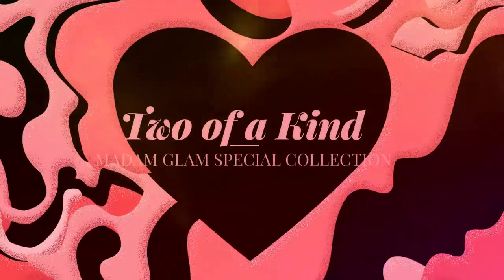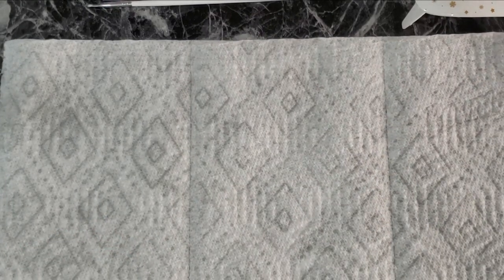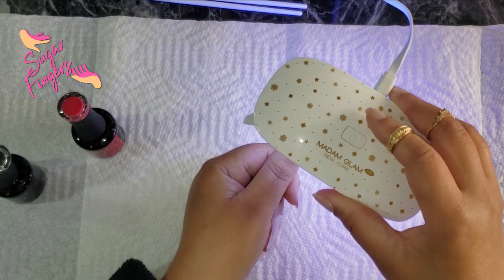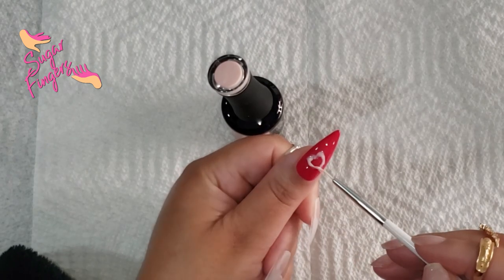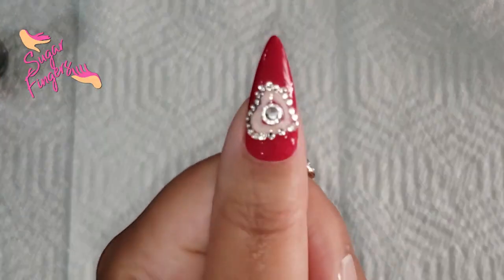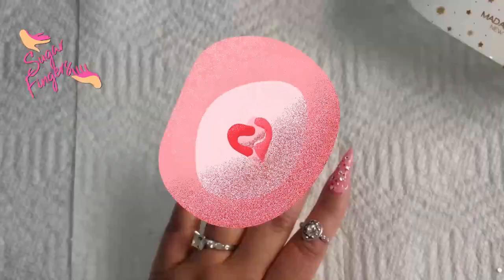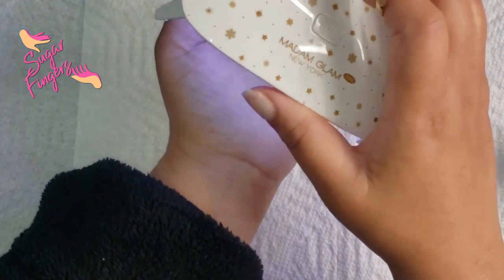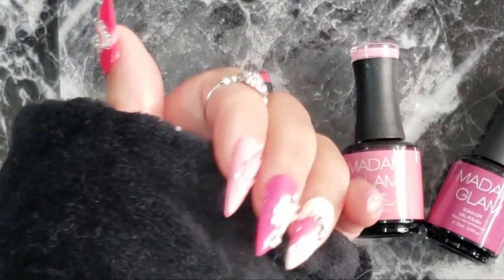Celebrate Love Valentine's Day 2021 Nail Design ft. Madam Glam Two of a Kind Gel Polish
FTC: These products were gifted to me by MADAM GLAM.

💅Cuccio Natural Milk & Honey Cuticle Revitalizing Oil - Lightweight Super-Penetrating - Nourish, Soothe & Moisturize - Paraben/Cruelty Free, Natural Ingredients/Plant Based Preservatives - 2.5 Oz

💅Makartt 500Pcs Stiletto Nail Tips, Full Cover False Nails Clear Press on Nails Acrylic Nail Tips Clear Tips for Acrylic Nails with Bag, 10 Sizes

💅Ivtor 10 Sheets Waterproof Breathable Jelly Double Sided Adhesive Tabs Nail Glue Sticker False Nail Tips

💅Senkary 12 Pack Nail Buffer Block 4 Way Sanding Block Files Professional Nail Buffing Blocks, Medium Grit (White)

👉 Anezus 4Pcs Wax Pencil for Rhinestones, Rhinestone Pickup Tool Jewel Gems Crystals Studs Picker Dotting Pen Rhinestone Applicator Tool for Nail Art DIY Decoration

👉 ONESING 25-120 Pcs Knuckle Rings for Women Stackable Rings Set Girls Bohemian Retro Vintage Joint Finger Rings Hollow Carved Flowers

🤞 JOYJULY Nail Art Kit includes 30 Striping tape & 4Pcs Striping Roller Box & 12 Colors Rhinestones & 5pcs Dotting Pen & 15pcs Brush Set

📬 MAIL/BUSINESS/PACKAGES:
SUGAR FINGERS
Sweet Angel